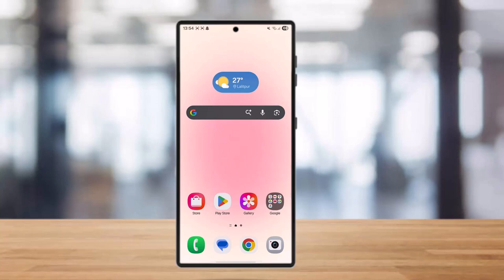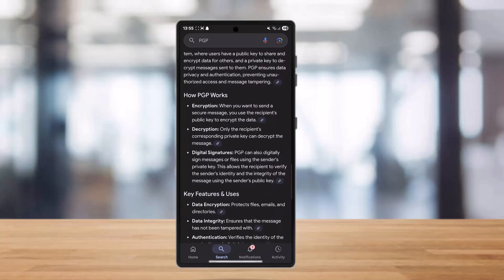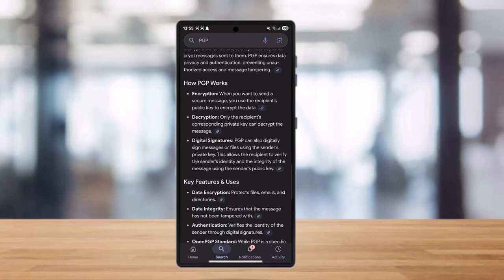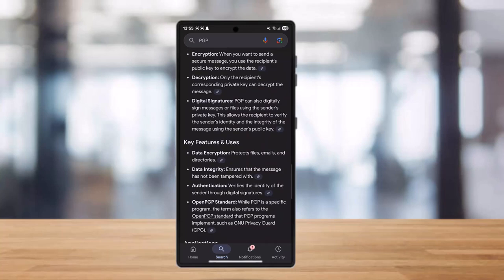How To Encrypt Or Decrypt A Message With PGP Or Open Source Tools !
Today in this video, we are going to discuss how to encrypt or decrypt a message using PGP or other open-source tools. Encrypting messages is an essential way to keep your communications private and secure, whether for email, files, or sensitive data transfers.

First, you need to generate a key pair. This involves creating a unique public key and private key using a PGP or GPG tool. This ensures that only you can decrypt messages sent to you.

Next, to encrypt a message, you need the recipient’s public key. Import their key into your PGP tool, select the message or file you want to encrypt, and then run the encryption process. Once done, you can safely send the encrypted message over email or other channels without worrying about interception.

When you receive an encrypted message, you need to decrypt it using your private key and passphrase. Open your PGP or GPG software, select the encrypted file or message, and decrypt it. Once decrypted, you can safely access the content.

Finally, using PGP or open-source encryption tools helps protect your privacy and secure sensitive communications. Always keep your private key safe and never share it. I hope you found this video helpful.